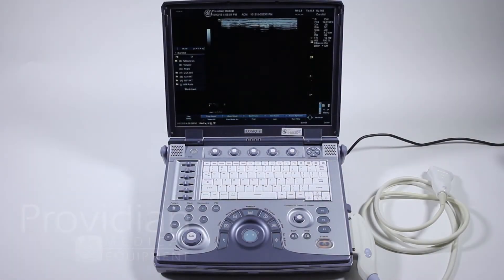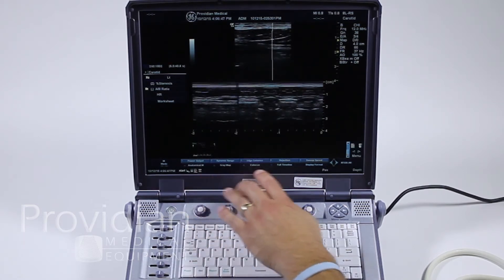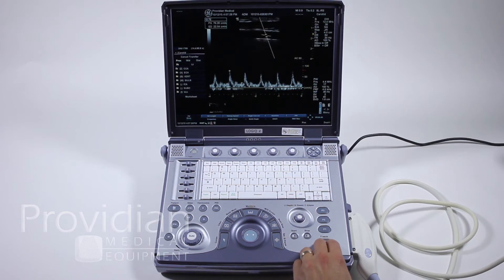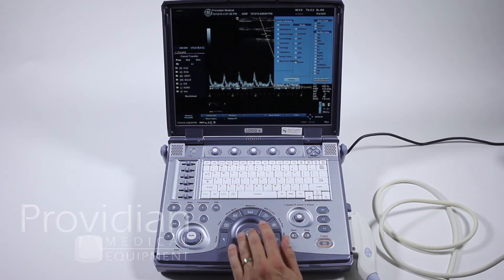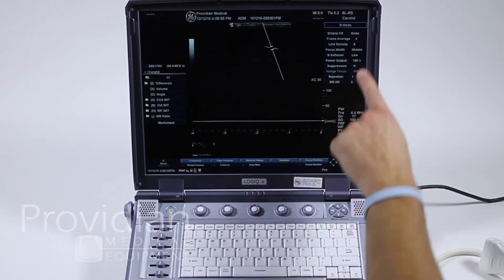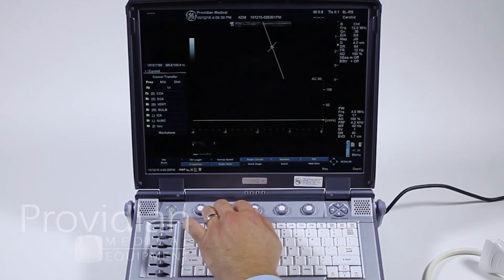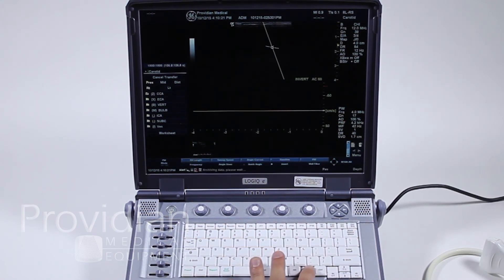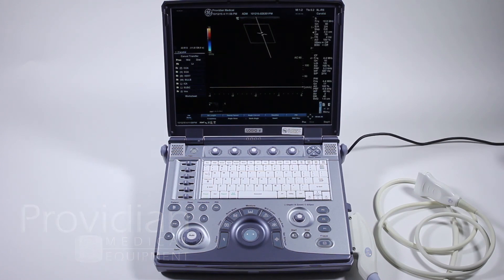GE Logiq e Training Part 4: Doppler Mode and M-Mode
The GE Logiq e has some somewhat unconventional ways to go about getting Doppler and M-Mode images. This video walks through the steps in acquiring Doppler or M-Mode on the GE Logiq e portable ultrasound machine.